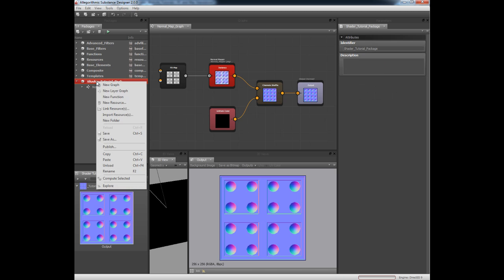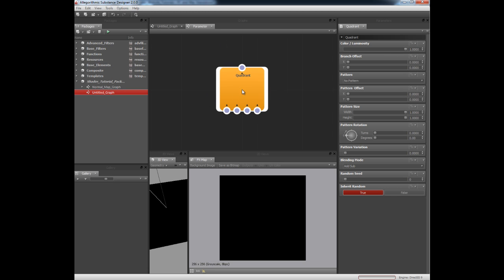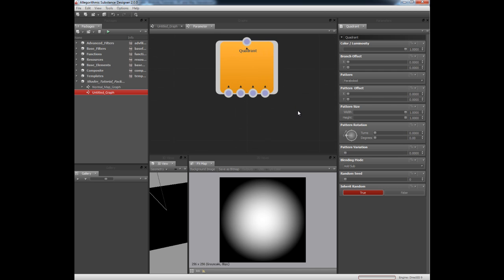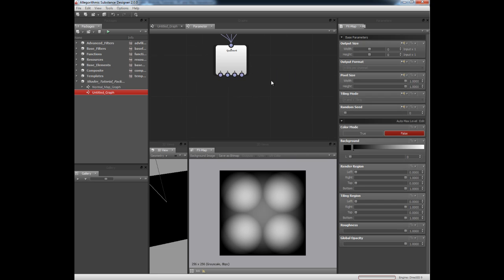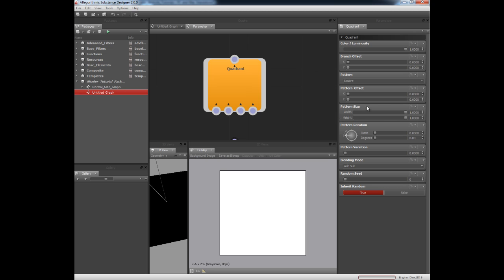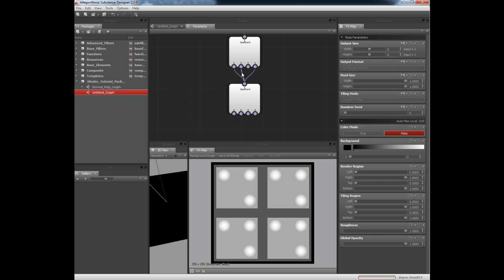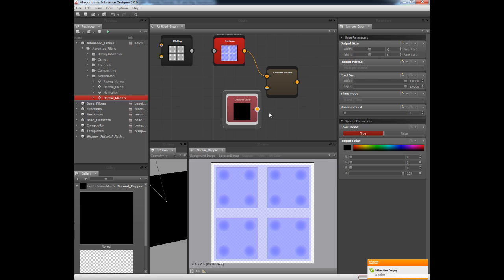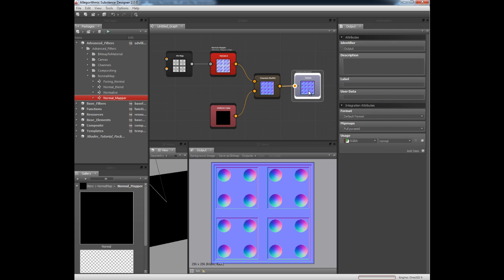Using FX Maps in Substance Designer 2.0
In this video we will take an introductory look at using an FX map inside of Substance designer 2.0.  This will then produce for us a procedural normal map we can u se inside of Unity 3D